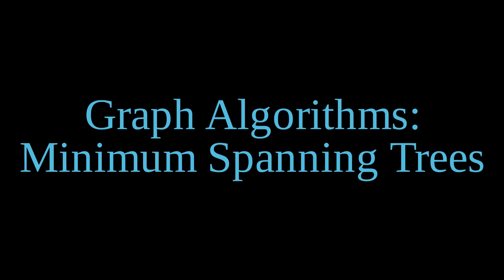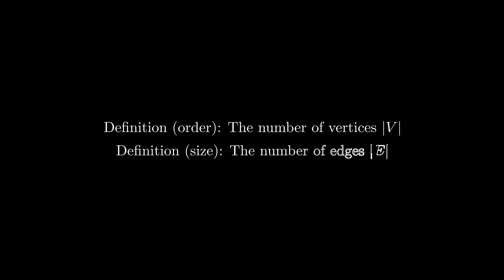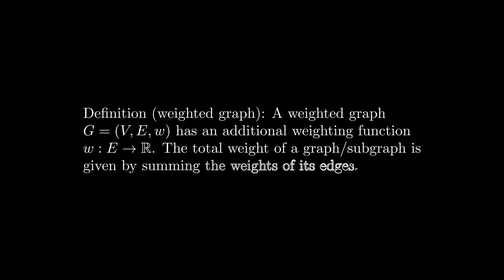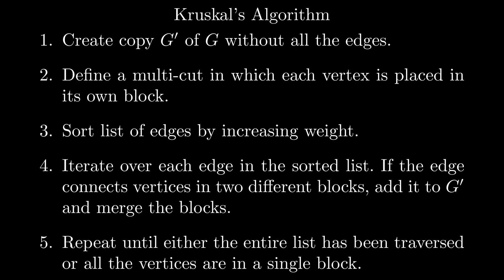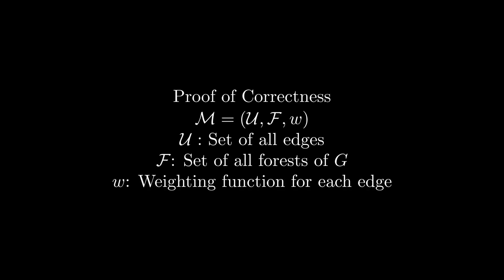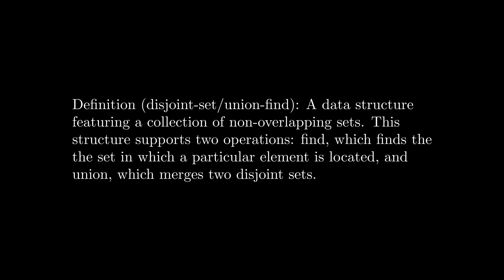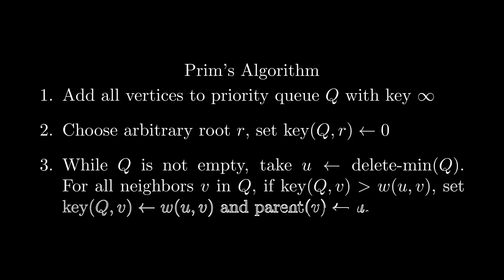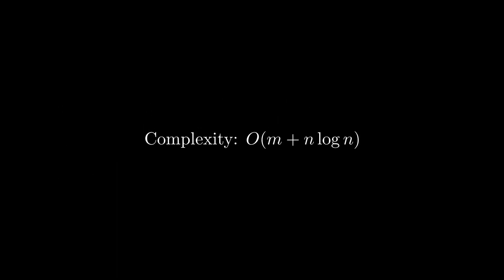Minimum Spanning Trees (Kruskal's + Prim's Algorithms) - Graph Algorithms - Algorithms Part 8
In this lecture, we transition from greedy algorithms to graph algorithms by discussing minimum spanning trees. In particular, we explain how to compute the MST for a given graph using Kruskal's and Prim's Algorithms.

Timestamps:
00:00 Introduction
00:36 Graph Theory
02:58 Minimum Spanning Trees
4:11 Kruskal's Algorithm
7:52 Prim's Algorithm
9:36 Conclusion